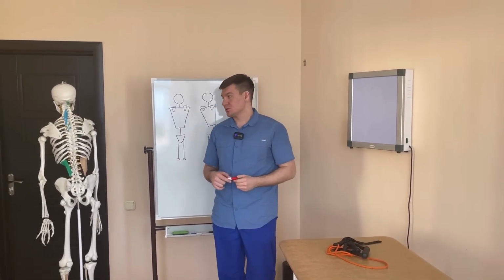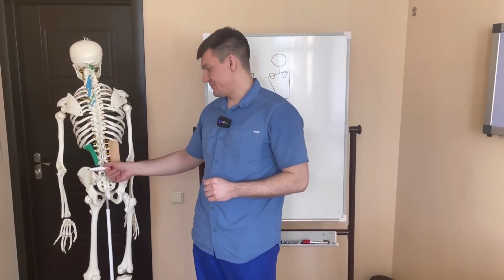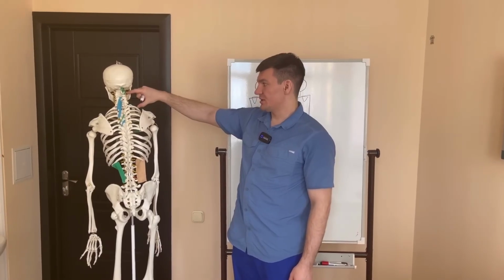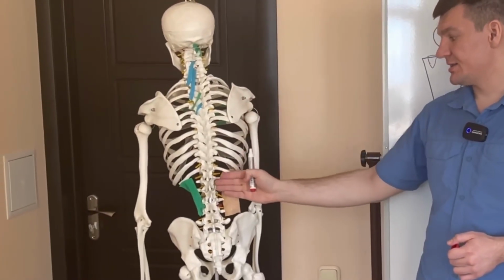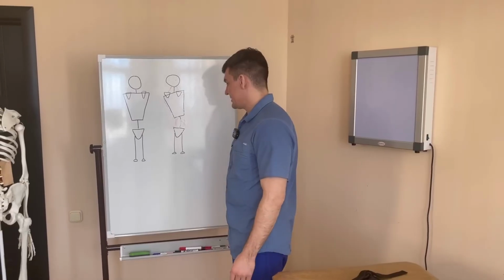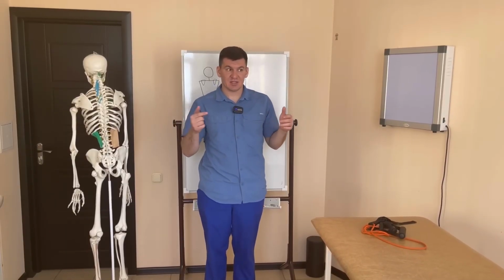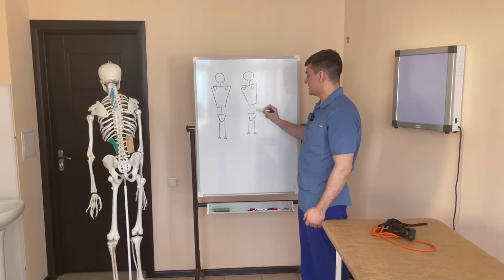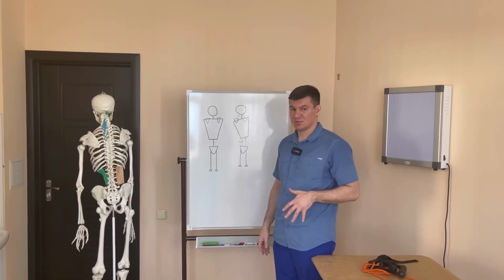How to Pick the Right Spine Workouts for 2025?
Hey everyone, it’s Dr. Alekseev — neurologist, kinesiologist, and traumatologist. In this video, I’m going to show you how to pick the right exercises for your spine in 2025 to improve its health and prevent various issues. You’ll find out what to focus on when choosing exercises, which methods are the most effective, and what trends are shaping spine treatment and prevention right now. I’ll share some proven tips to help you approach exercises the right way, based on the latest recommendations and scientific research. If you’ve got any questions or suggestions, feel free to drop them in the comments!